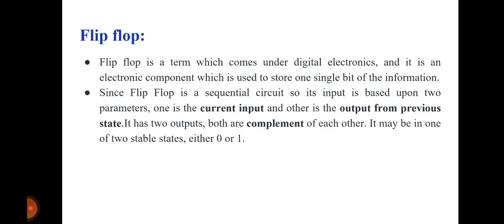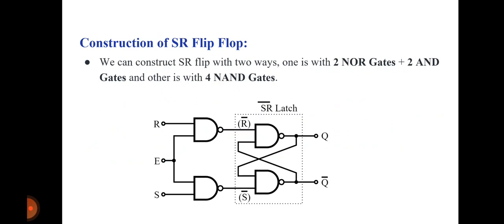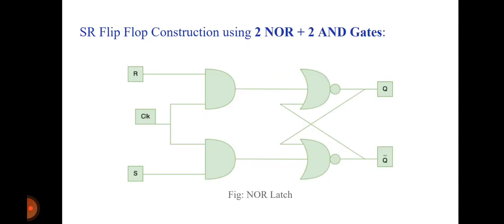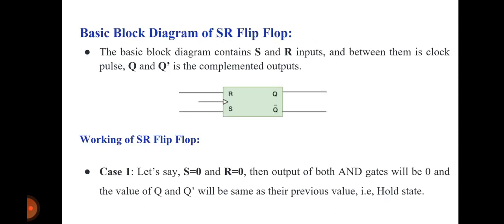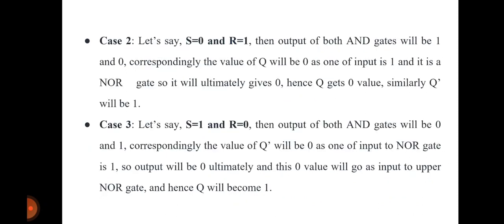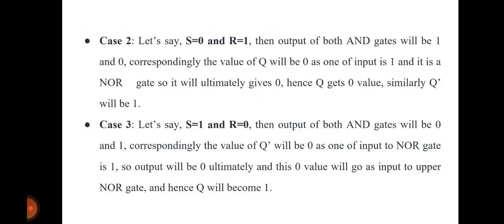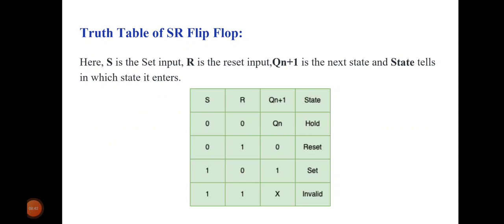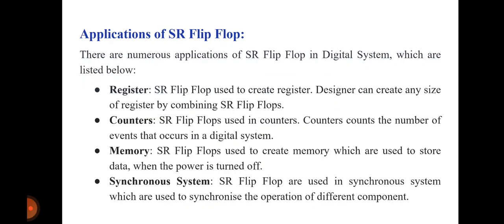SR Flip flop